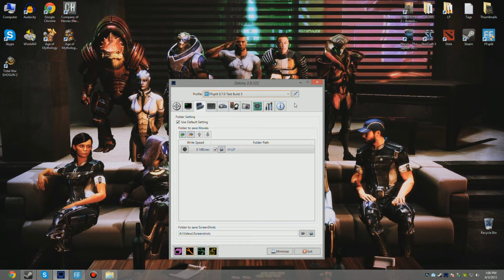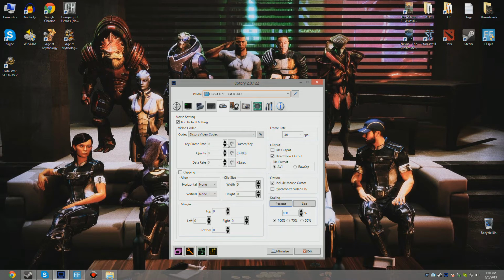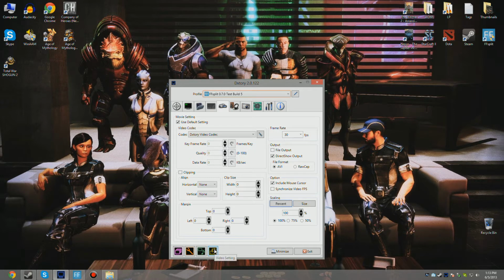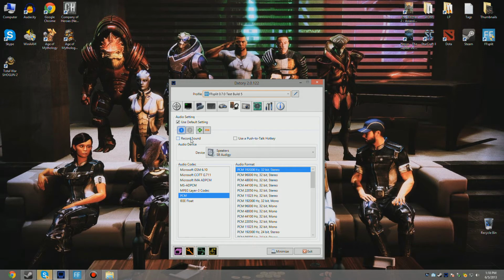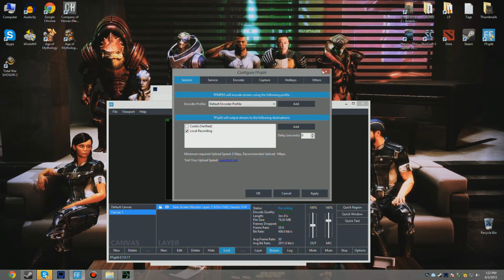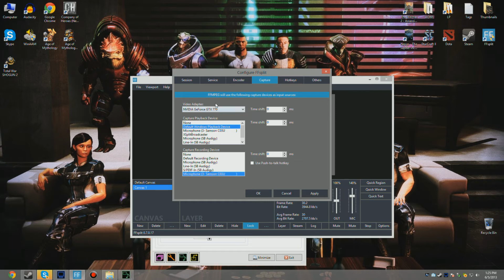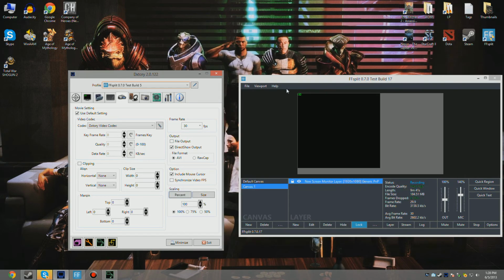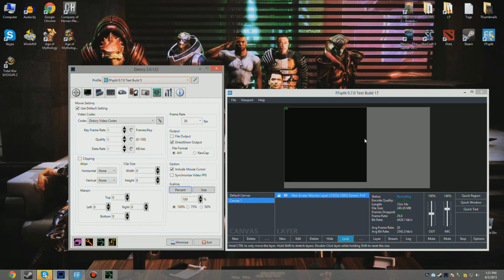➜ Serious Gaming - Quick Video Recording and Rendering Guide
A video on how to easily learn what you need to do to be able to record and potentially render high quality videos which you can upload on youtube easily.